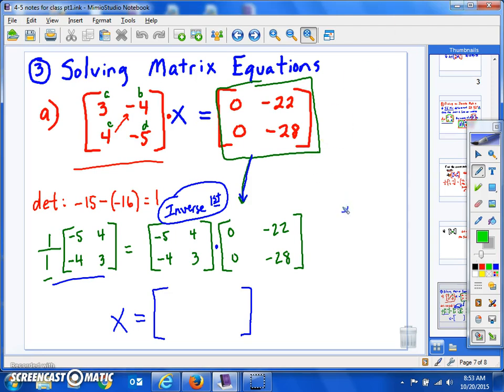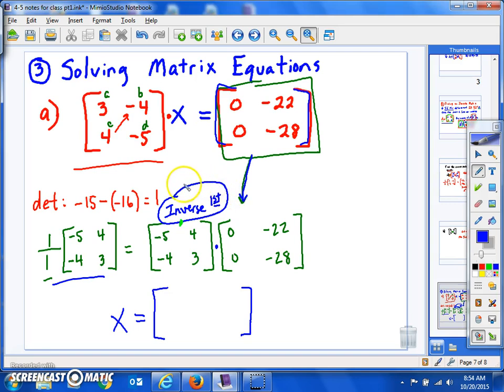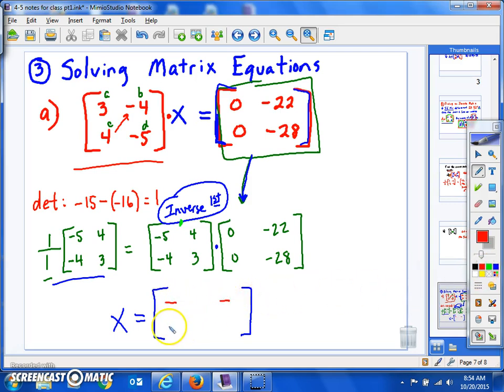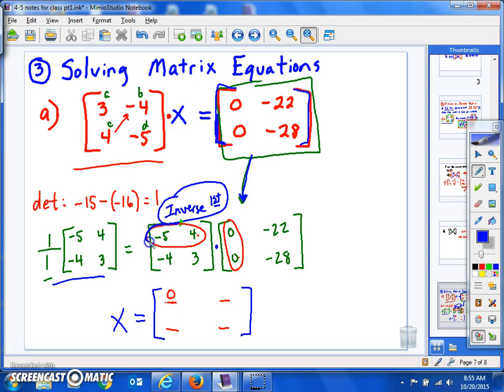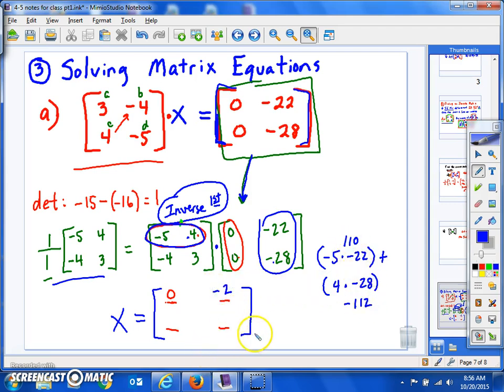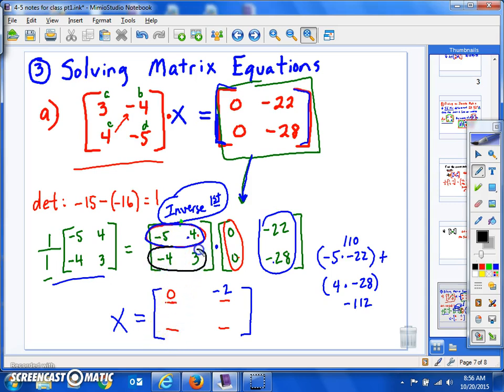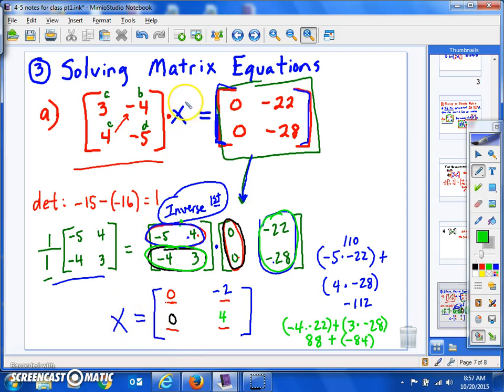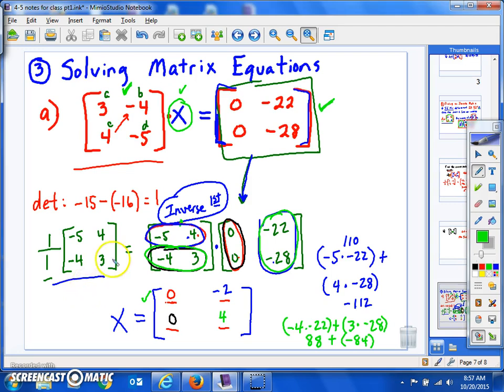Section 4 5 class notes pt 2